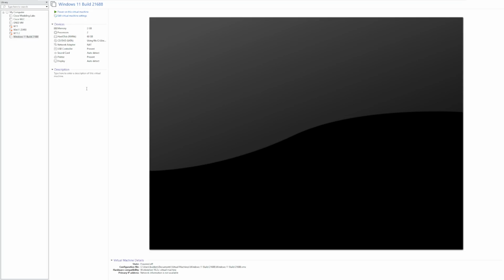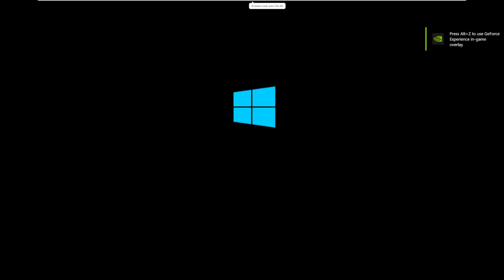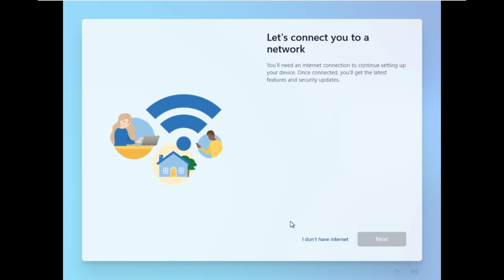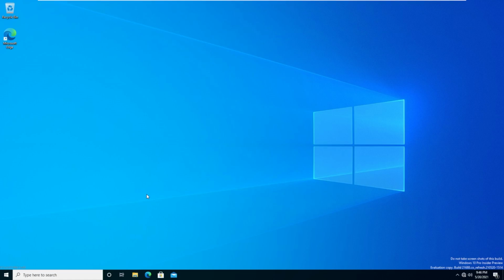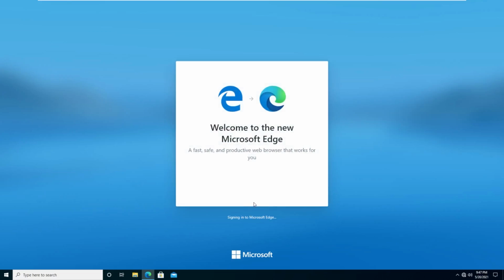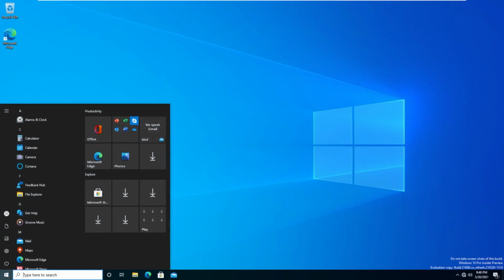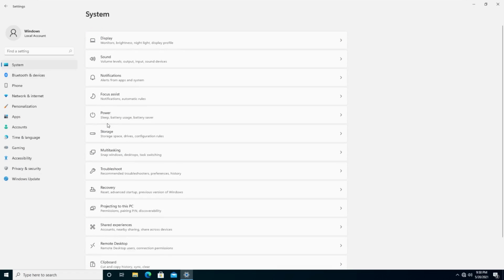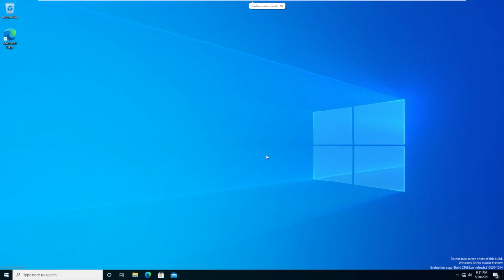An Early LEAKED Build of Windows 11? - Windows 11 Build 21688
For the past four years, Windows 11 has had relatively the same UI. However, what if we go back even farther to see a newly leaked build of Windows 11 in its early days? In this video, we'll be taking a look at Windows 11 Build 21688.